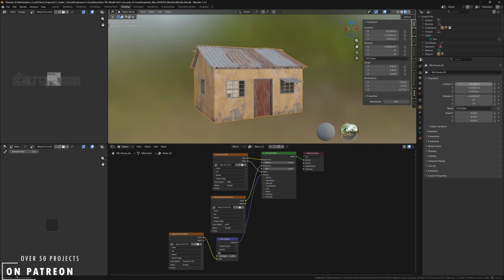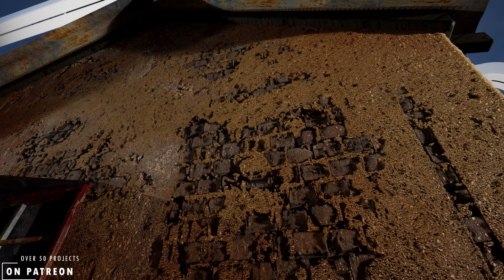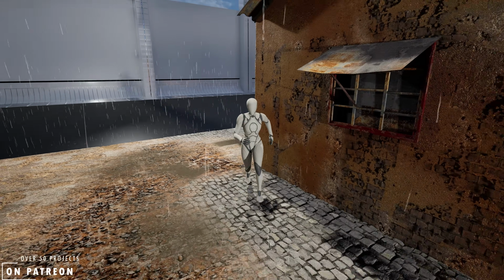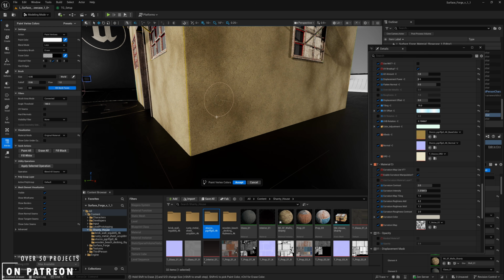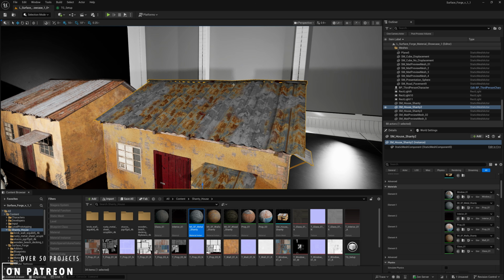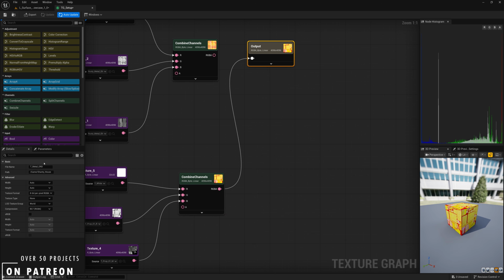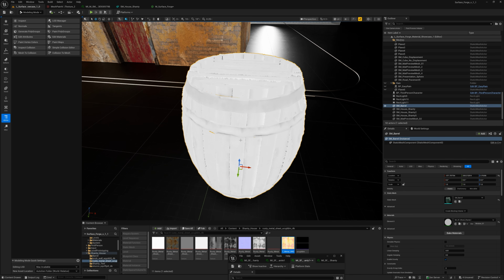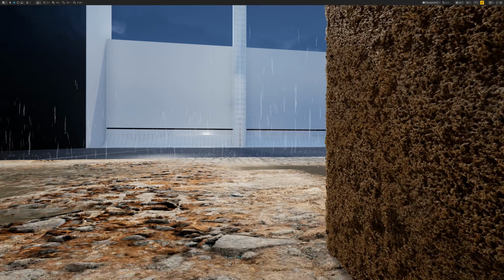Building Photorealistic Environments in Unreal Engine 5 | Surface Forge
You can build a Surface Forge material from scratch — but what happens when you point it at a real production asset?

In this video, I take a dilapidated brick building from CGTrader, bring it through Blender into Unreal Engine 5, and re-texture every surface with Surface Forge: layered walls, real displacement, baked-in wear, and a full baking workflow inside Unreal Engine.

No starting from a cube. We take a clean, well-built asset and build on top of it — exactly how you’d work in production.

* Importing a CGTrader asset through Blender into UE5 — transforms, FBX, and material slots intact
* Setting up Surface Forge across multiple materials: walls, metal, wood, and glass
* A 3-layer wall system — base + brick + stucco, blended by height
* A curvature layer for procedural wear and tear
* Real displacement on the brick walls
* Reusing one material instance across the roof and the door
* Baking everything down to efficient textures, including displacement via an emissive height-bake trick

💬 QUESTIONS?
Drop them in the comments. I read every one and they shape what gets covered in future videos.

⏱ CHAPTERS
0:00 Intro
02:11 Asset Setup and Import
03:40 Importing in Unreal Engine and Setting Up
05:10 Getting Textures
06:28 Setting up the Wall Shader
08:09 Layer Stacking
10:49 Painting Vertices + Mesh Paint
13:24 Roof and Door Setup
17:17 Baking Process
21:49 Wrap-up